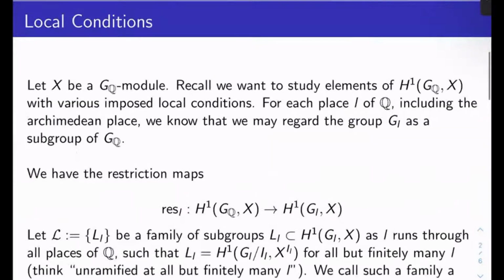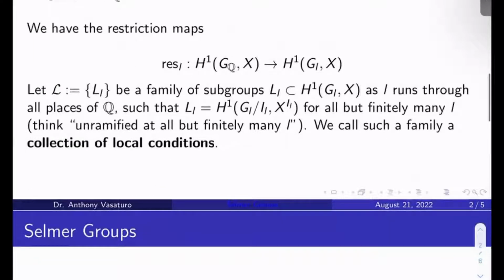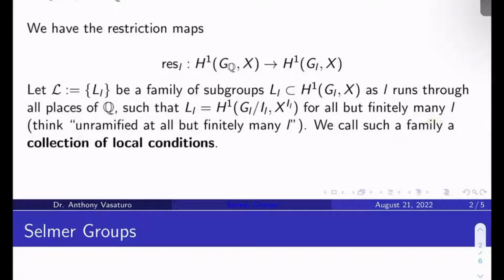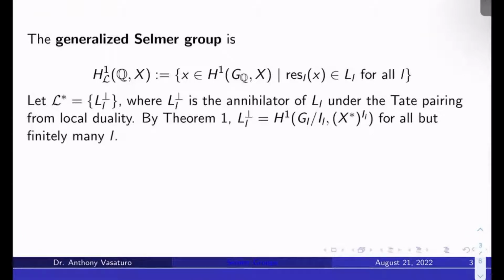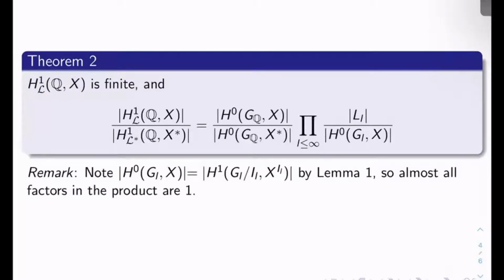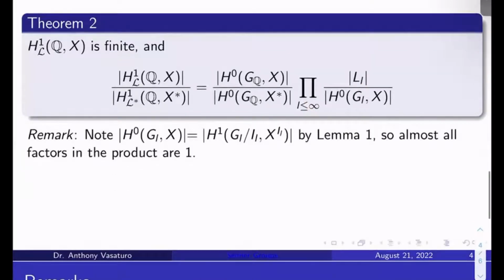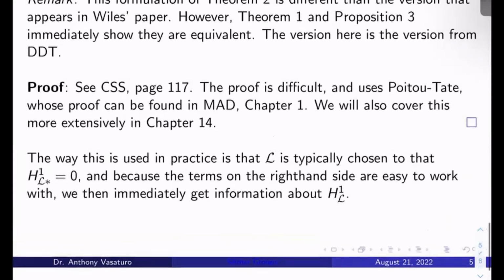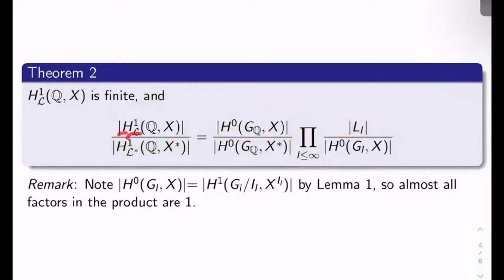Fermat's Last Theorem: Selmer Groups! (4.9, #63)